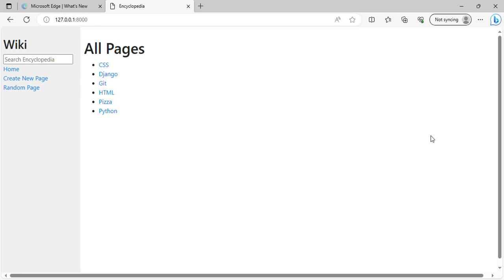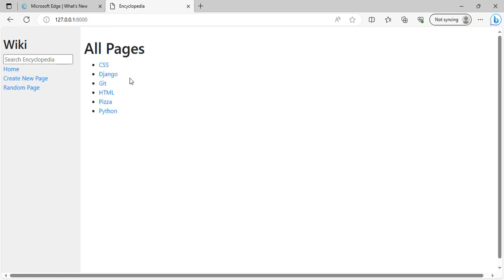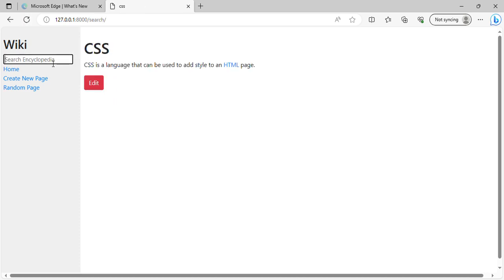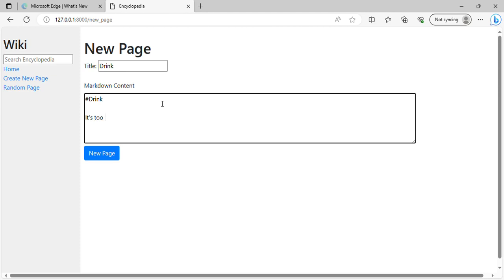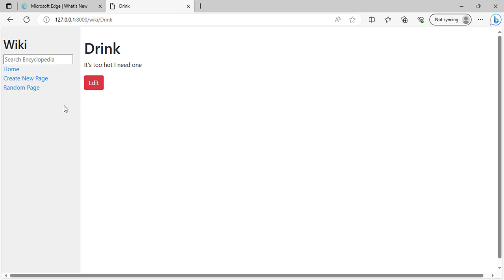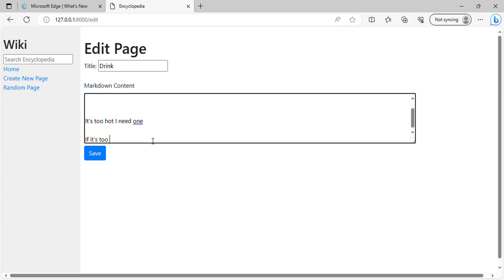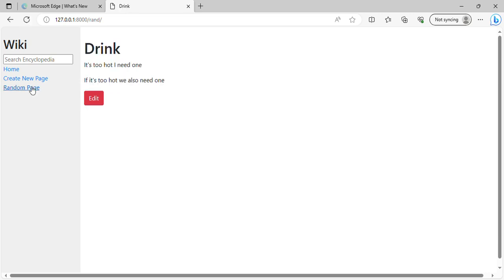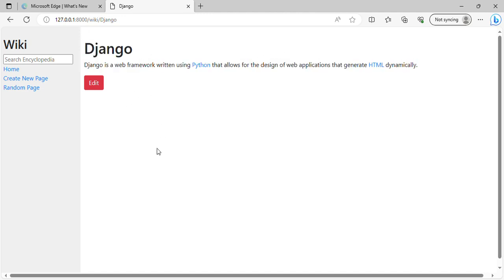How To Make An Encyclopedia/Wikipedia Clone Using Python, Django, HTML And CSS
I'll be showing you a web app I developed that mocks Encyclopedia/Wikipedia.
This app app let's user's create entries using a Markdown Language then it
automatically converts it into HTML content that will be viewed on the site

Time stamps

0:00 - Entry Page
0:49 - Index Page
1:09 - Search
1:47 - New Page
2:43 - Edit Page
3:28 - Random Page
3:53 - Markdown to HTML Conversion